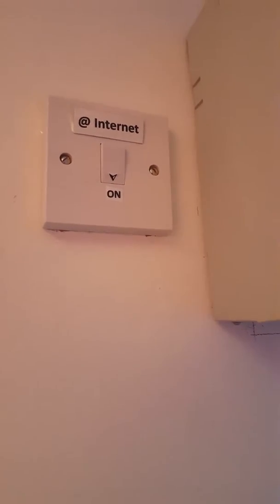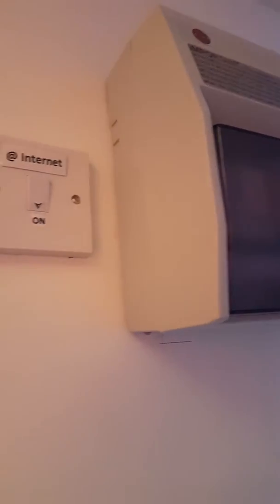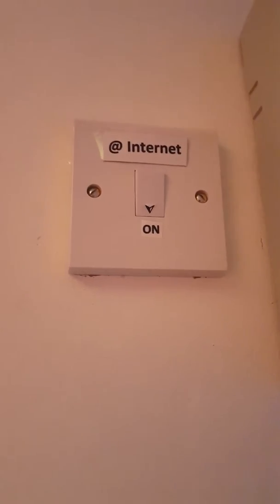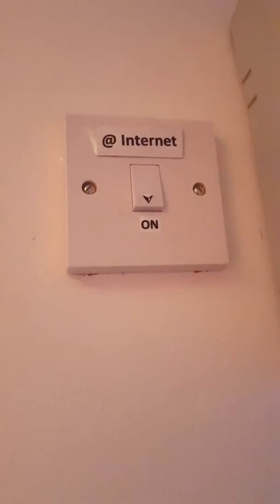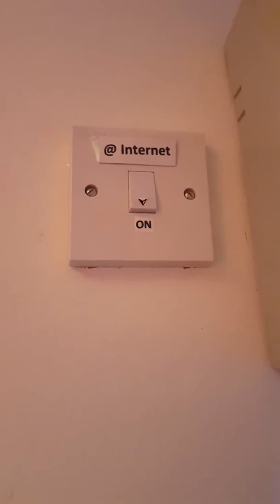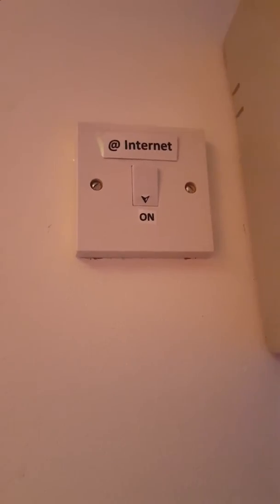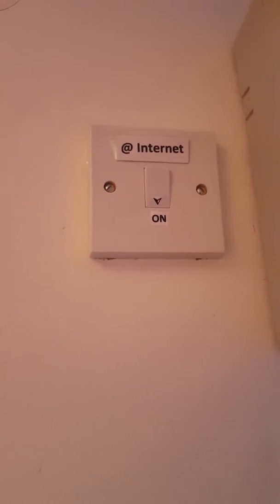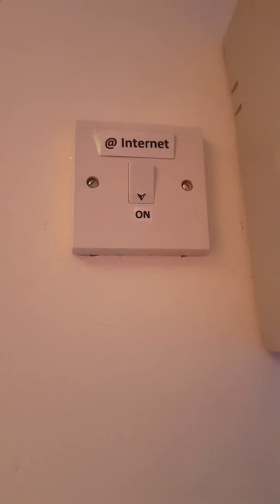Fixing Internet faults & resting the wifi